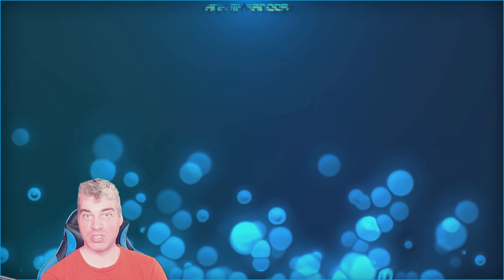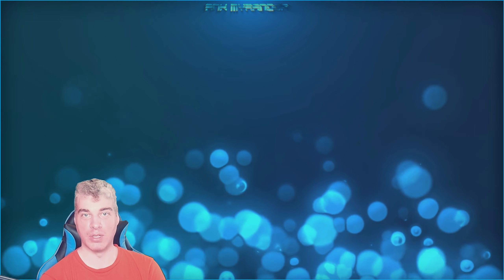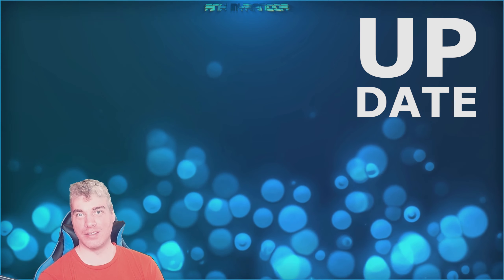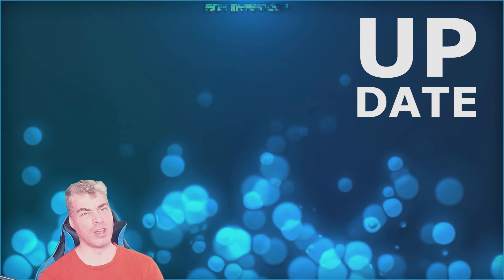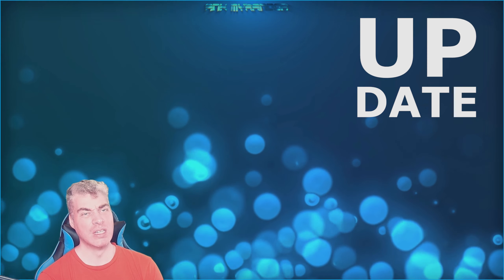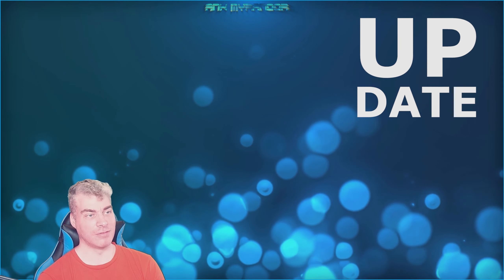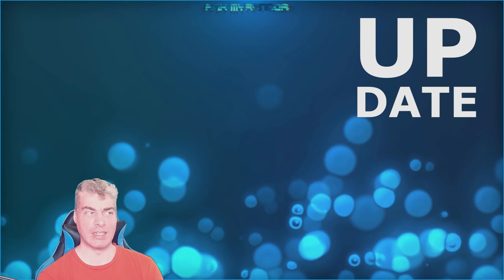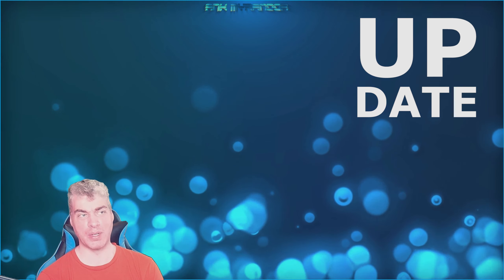Update 2023 || what happened?!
So I fell off around february and haven't streamed in quite a while.
a few things happened in these months and I would like to give an update.
even though I hate making updates of my personal life.

enjoy the cringe!